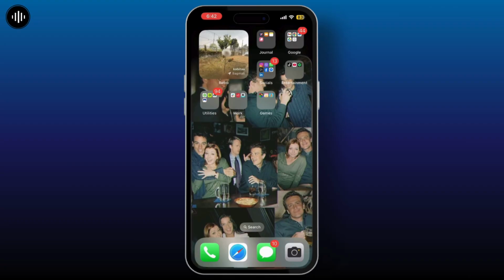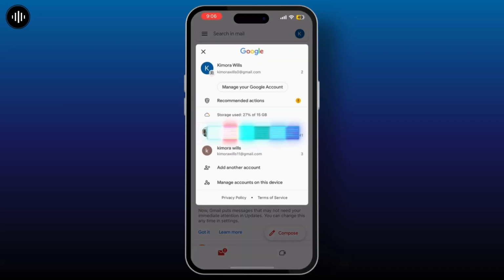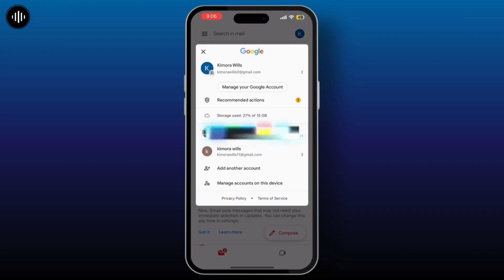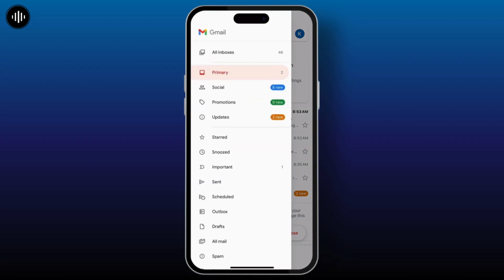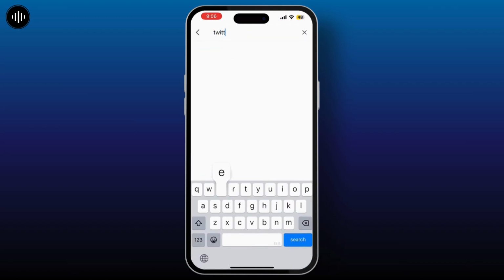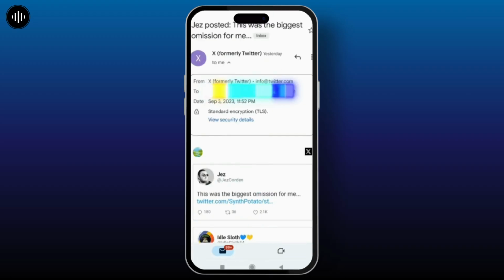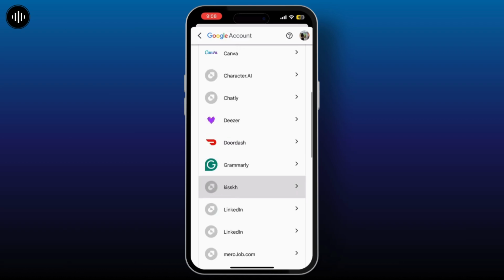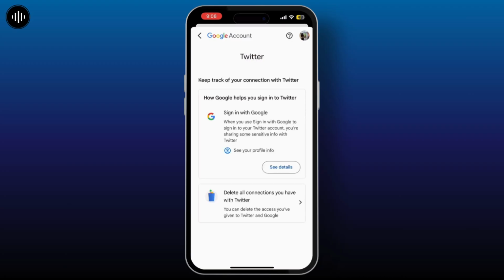How to Find Your Twitter Username & Password | Recover Username and Password of X Twitter Account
How to Find Your Twitter Username & Password | Recover Username and Password of X Twitter Account (2025)!
Need help finding your Twitter (X) username and password? This video will guide you through the steps to recover your username and password quickly and easily. Whether you're asking, "How do I find my Twitter (X) username?" or need help recovering your account credentials, this tutorial has you covered. Learn how to regain access to your Twitter (X) account today!

Timestamps:
00:00 How to Find Your Twitter Username & Password
00:10 How to Recover Username and Password for X Twitter Account?